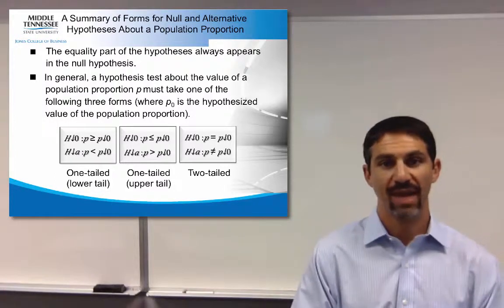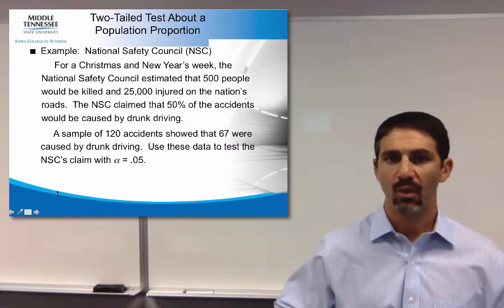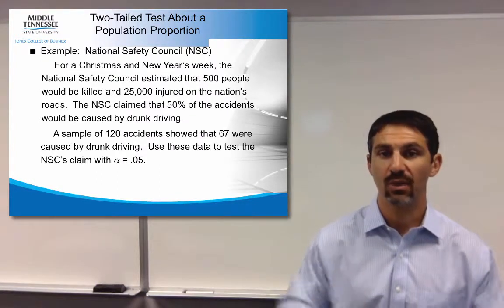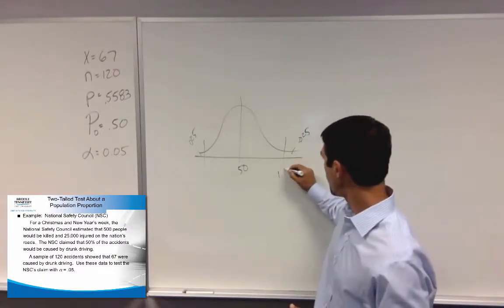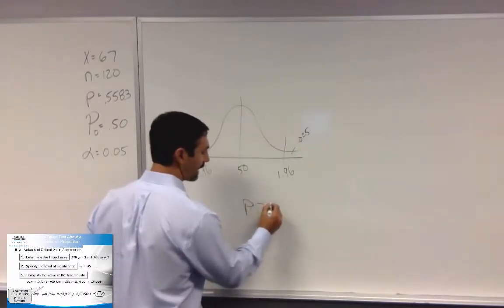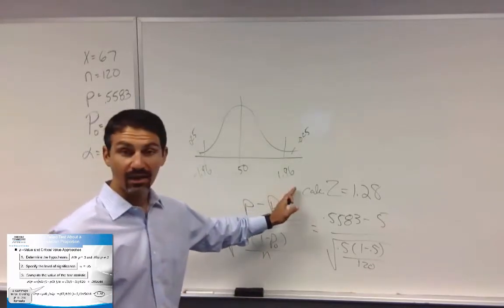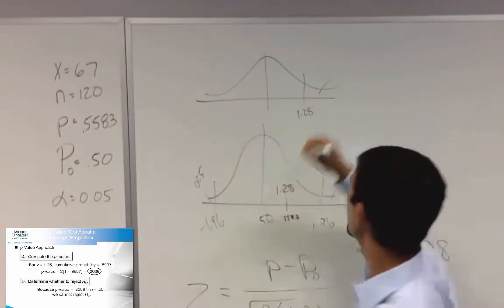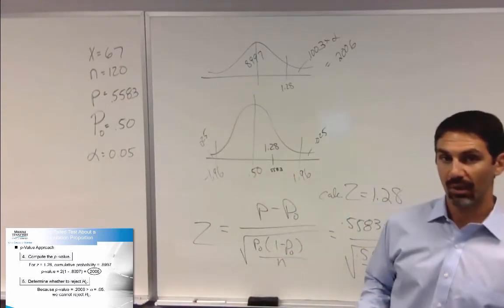BIA2610 Ch9 Proportions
Showing how to conduct a hypothesis test with Sigma known.  We use Z scores to compare a sample proportion with a population proportion.